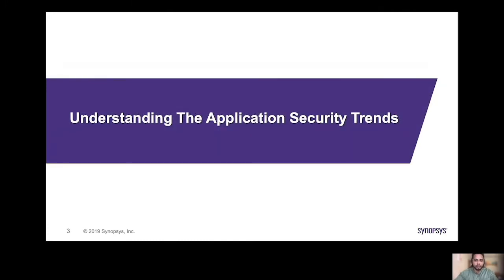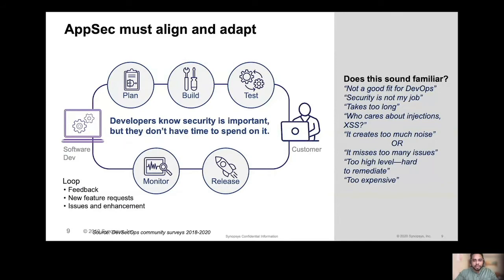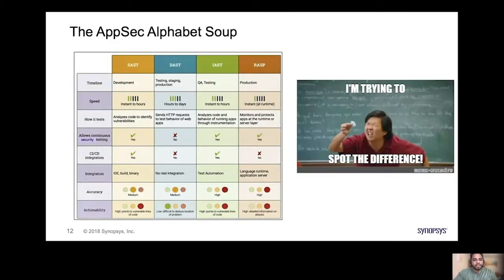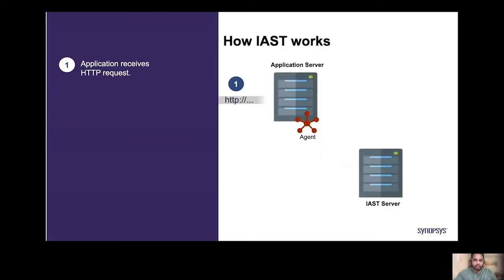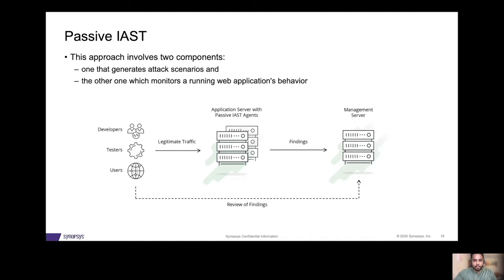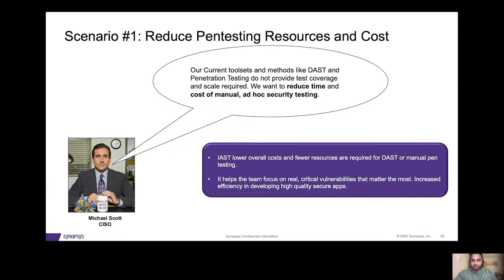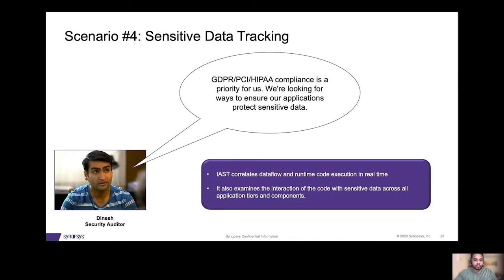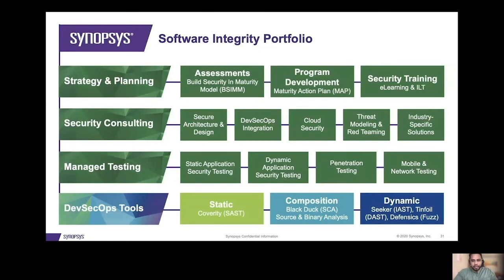AusCERT2020 Day 2 - Ronald Michael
Not Just Another Acronym - IAST: a modern approach to application security testing
Ronald Michael - Synopsys